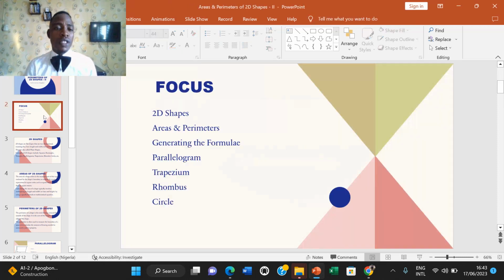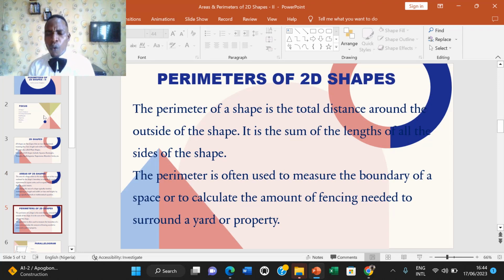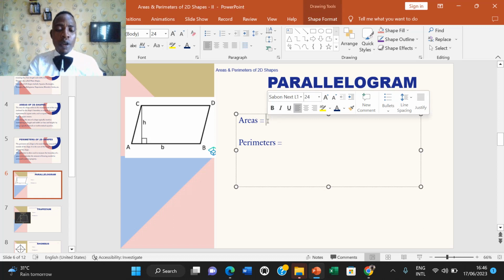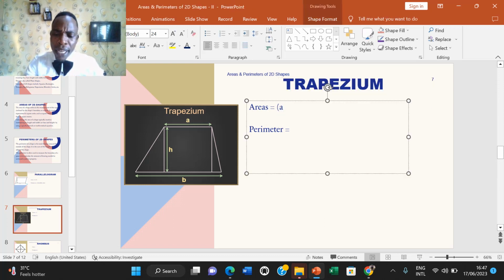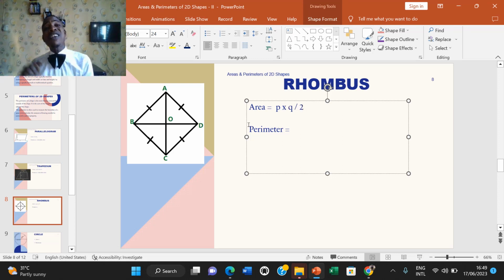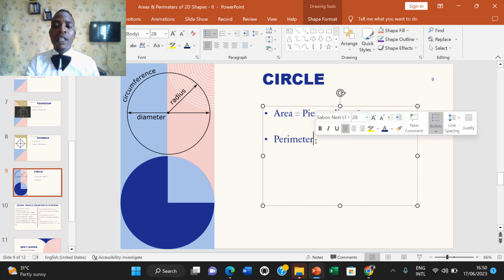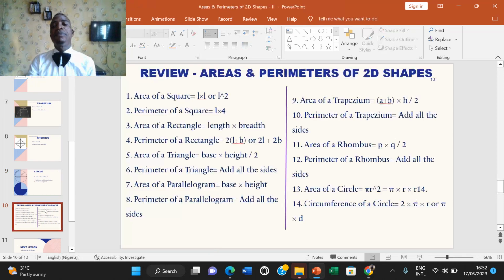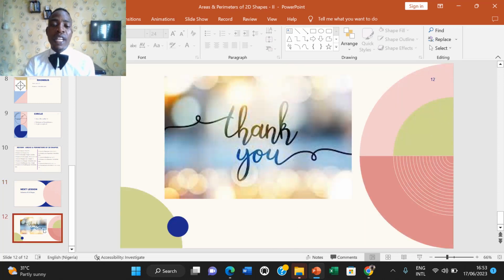Areas and Perimeters of 2D Shapes II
How to solve Areas and Perimeters of 2D Shapes.  I have meticulously illustrated the concept of generating the formulae to help with problem-solving. You will have a better understanding of how to calculate the Areas & Perimeters of 2D Shapes.